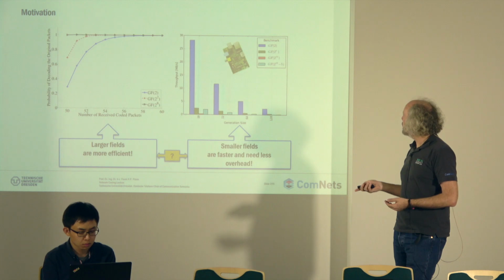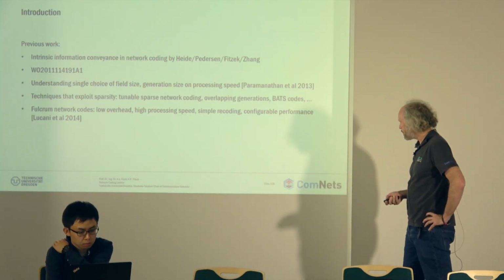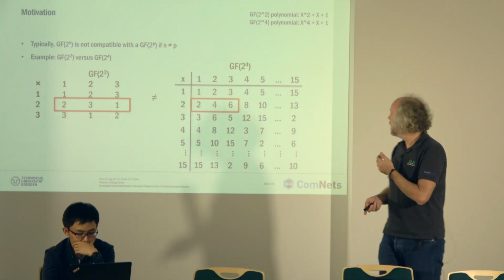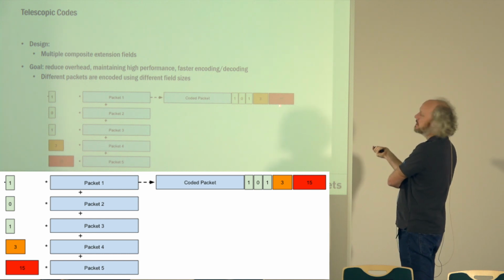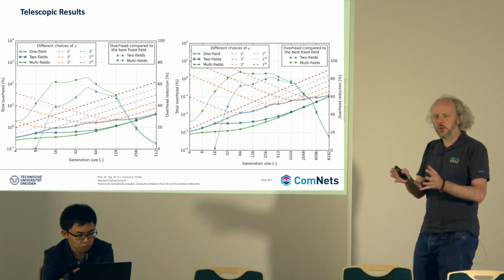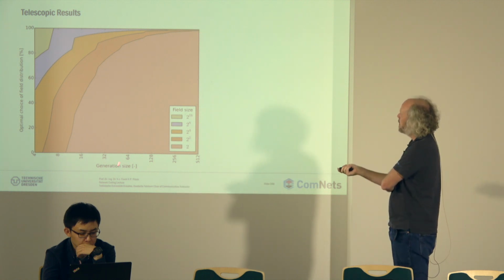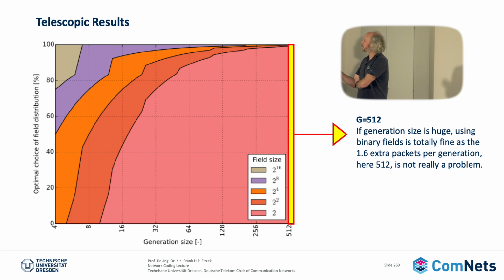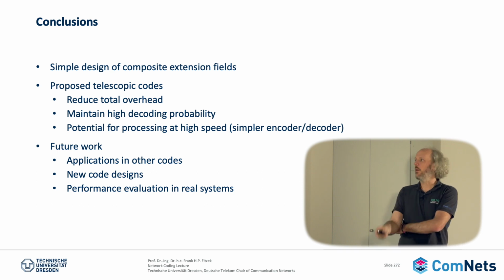L4 - 11 - NetCod - Composite Extension Finite Fields and Telescopic Codes